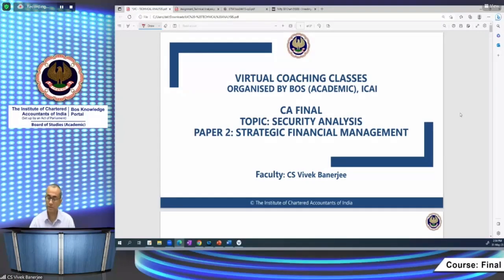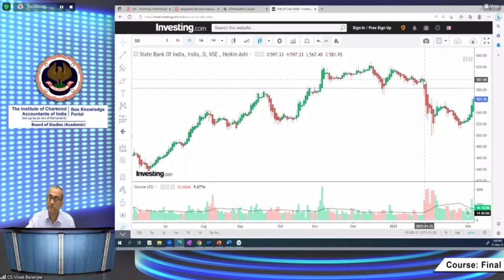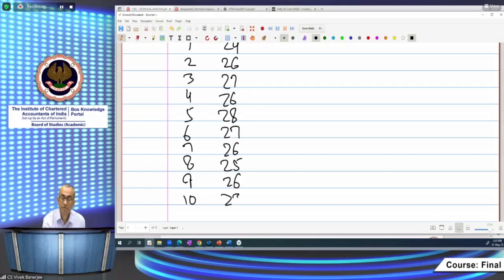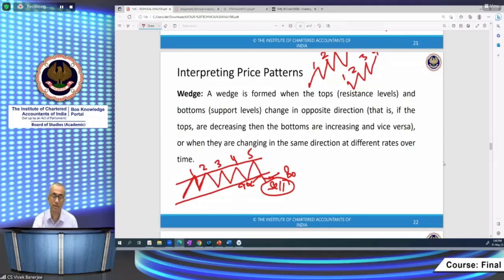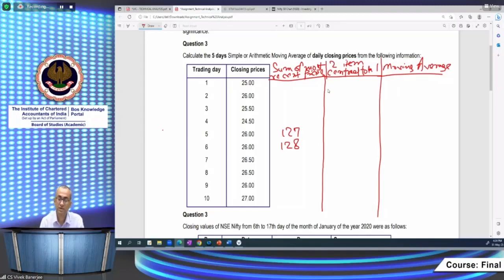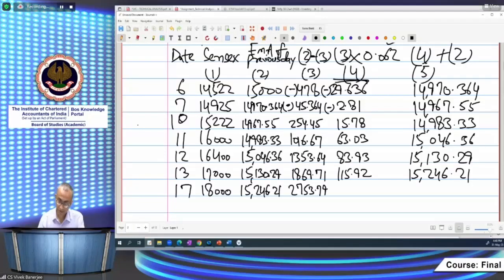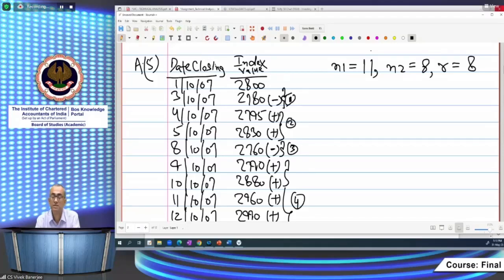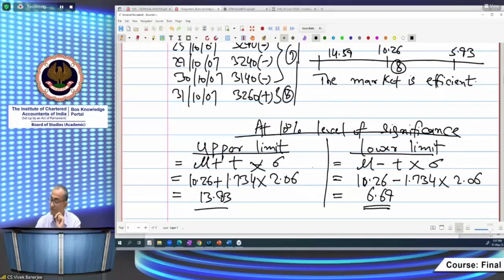Final Paper 2: SFM | Topic: Security Analysis | Recorded Lecture | 05 June, 2023